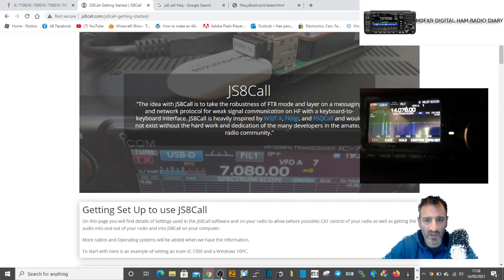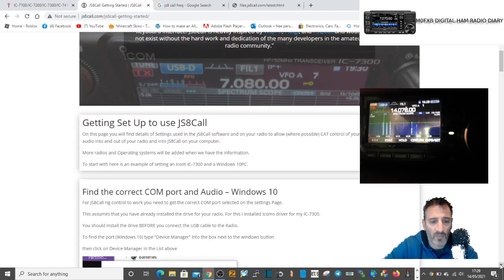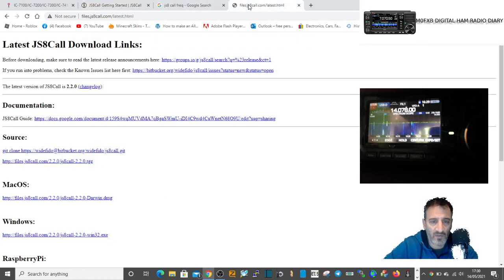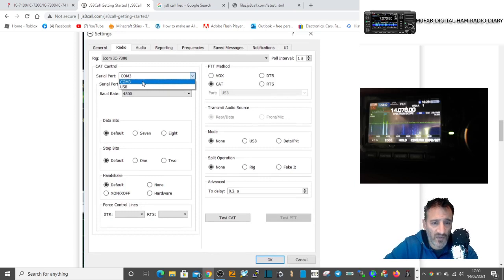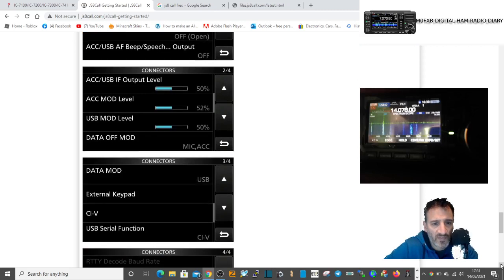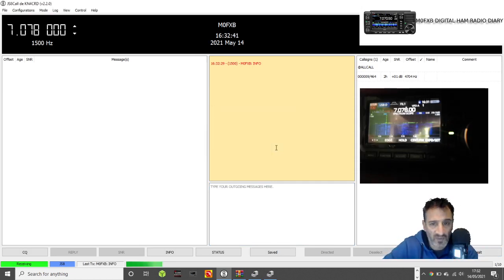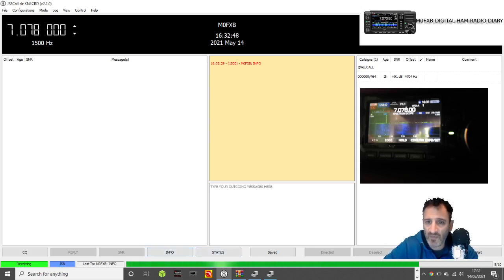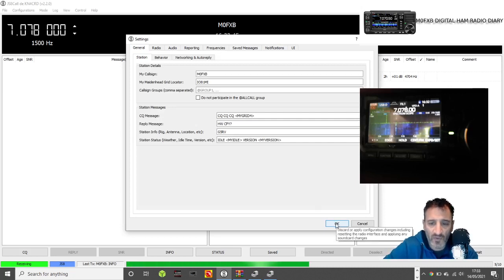LEARNING-JS8CALL - Setting up ICOM IC-7300- LEARNING as I go